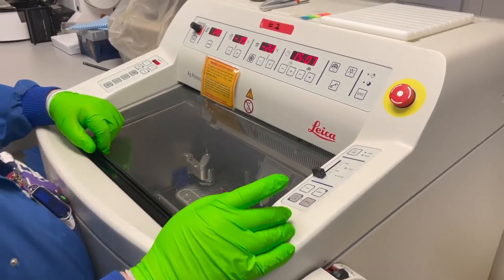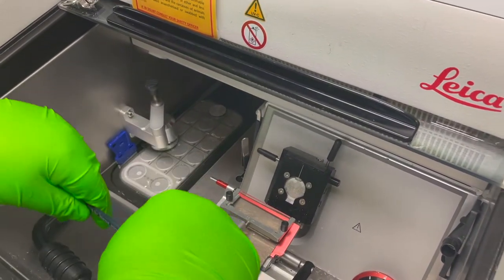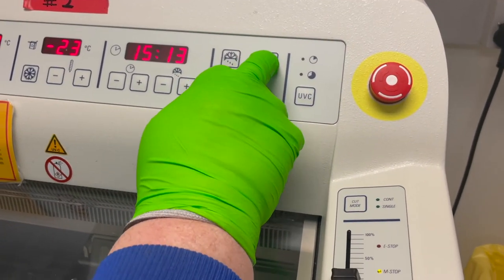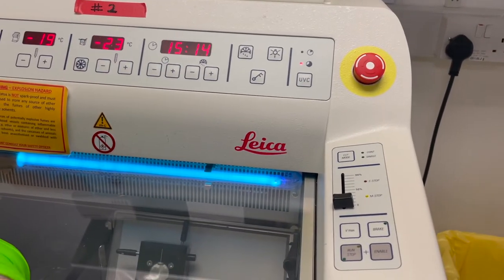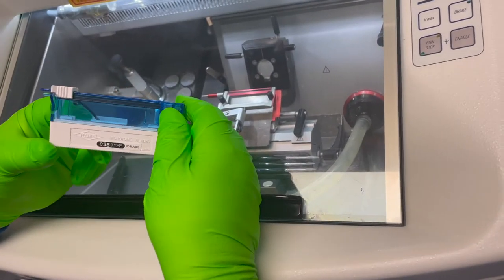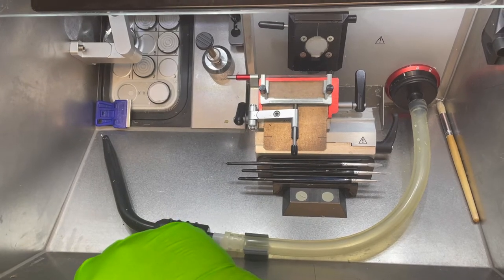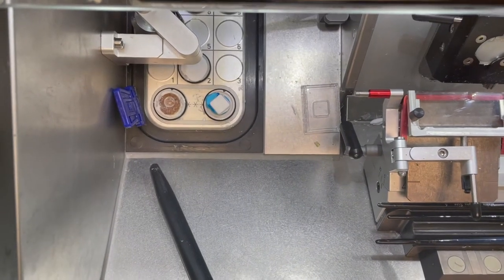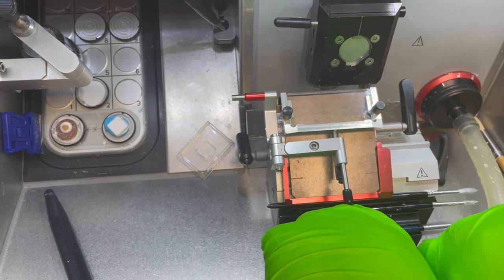Histology - Cryostat Training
General training on the Leica CM1950 cryostat